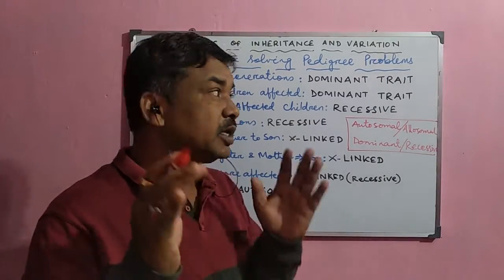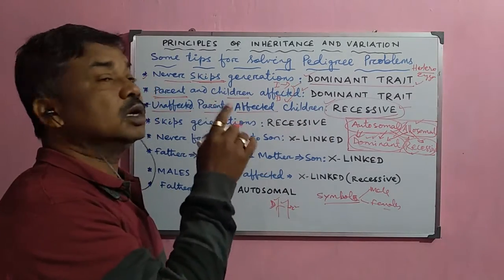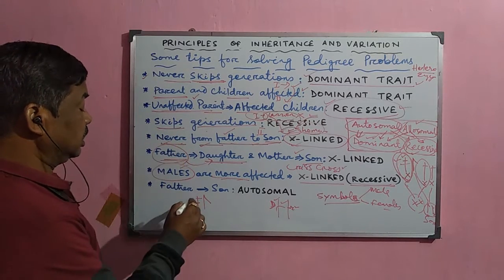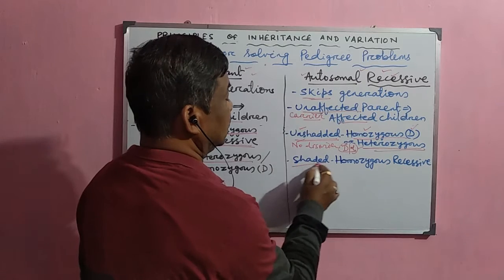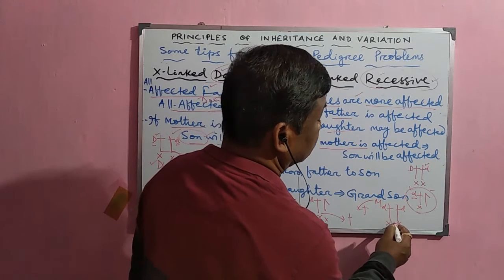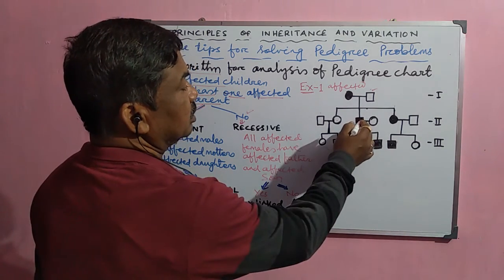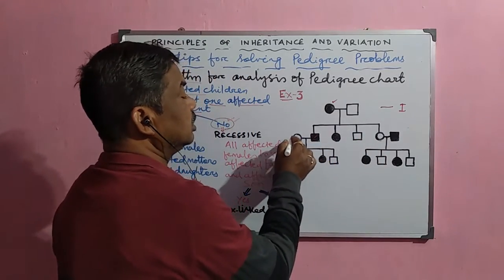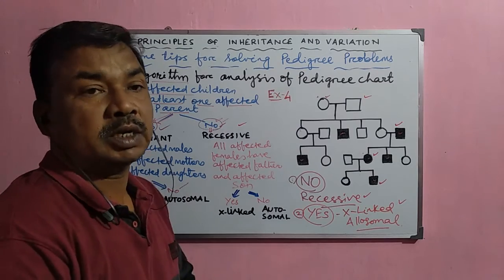Solving Problems related to Pedigree Analysis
Hello Students,
This video explains the method to solve problems related to Pedigree Analysis.